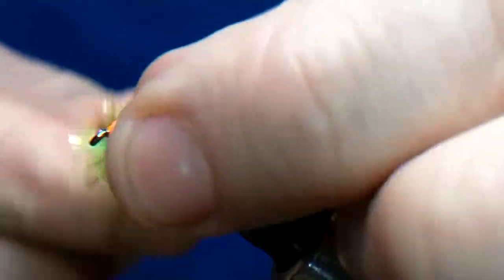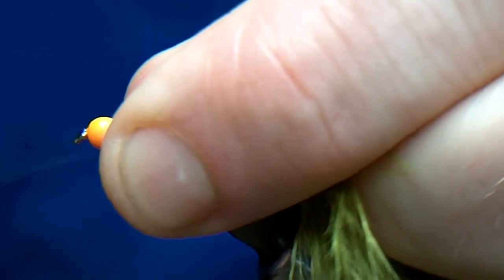F-Up Mixer.MOV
A Variation of the Original F-Up using the same method of body as I use in my 20T Blobs, works really well with Red beads and you can change the colours to suit.

Hook: - Kamasan B175 Size 10 or 8
Bead: - Any Colour You like my Fav is Red and Yellow
Thread: - Olive or to suit on colour of Frtiz's used
Tail: - Damsel Olive Marabou (Sunburst Collection)
Body: - Green Glow Yellow + Damsel Olive 15mm Translucent Fritz